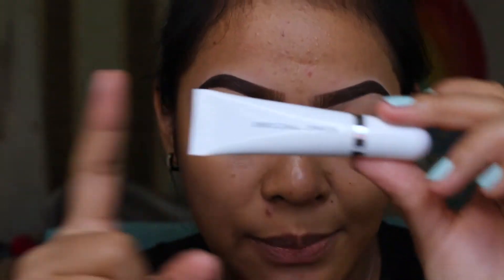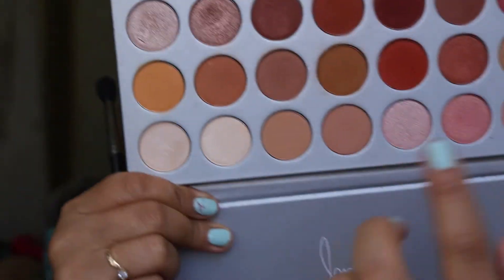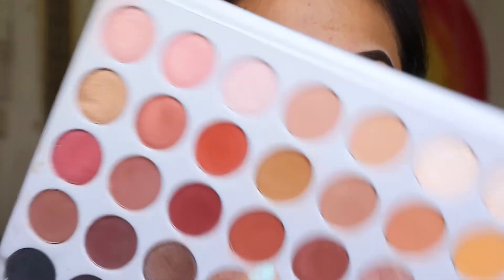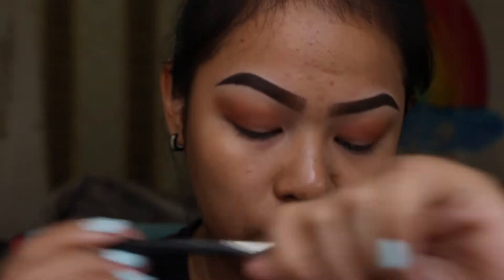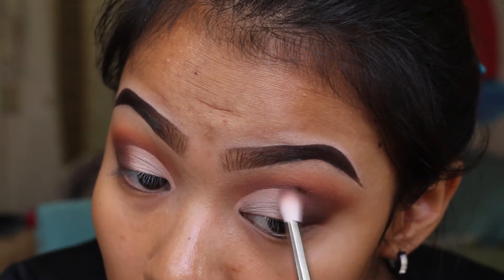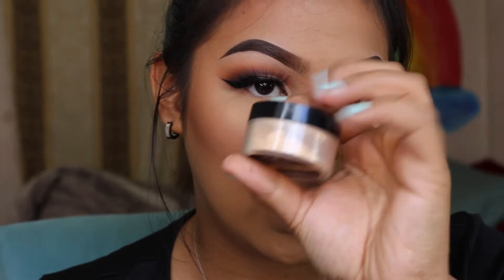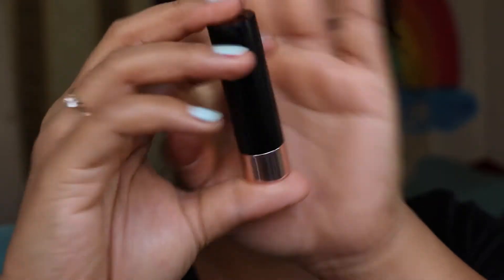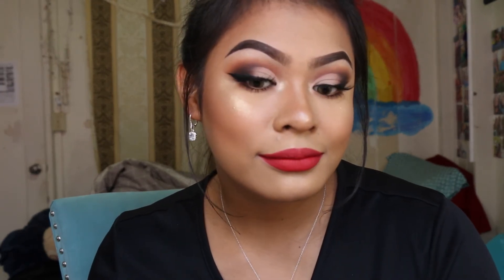ฮาทู Classic cut crease smokey eye with red lips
Hi beautiful I hope you guys have fun watching this video let me know if you guys like this kind of video better (speak Thai and English). I love all of you guys thank u so much for all the support. xoxo

Sn: Aloahaitsnam
Business and PR
Want to send me stuffs??
3364 Harding Ave Apt1 Waialae

Product I mentioned in this video
*Eyebrow
Mac Dipdown
*Eyeshadow
Peachy matte eyeshadow
Jaclyn hill x Morphe
Mac select cover up nc30
*Face
GUERLAIN L’Or Pure Radiance Face Primer
Maybelline NY Instant Age Rewind Dark Circles Neutralizer
L.A. Girl Pro Conceal HD Concealer, Chestnut
KAT VON D Lock-It Brightening Powder Golden
Charlotte Tilbury 'Air Brush Flawless Finish' Skin Medium2
BENEFIT COSMETICS GALifornia Blush
MAC Oh Darling
Fenty Beauty Killawatt Freestyle Highlighter Trophy wife
Eylure False Eyelashes Vegas Nay Luxe Collection Bronze - 1
MAC Play Extended gigablack mascara
*Lip
Anastasia Matte Lipstick Ruby
Contact lens Solotica Avela